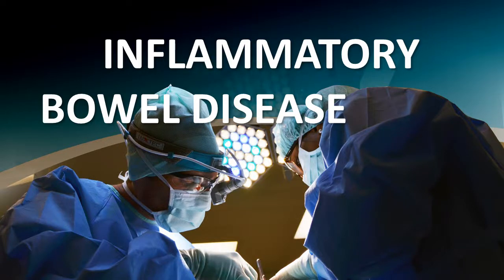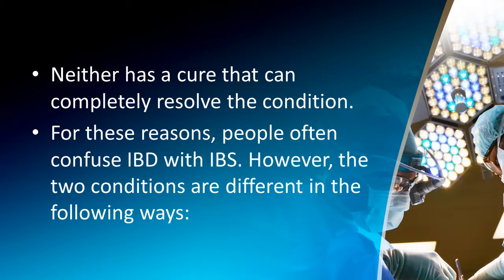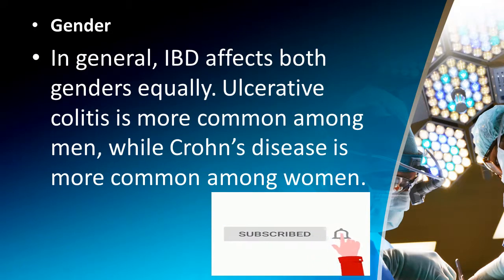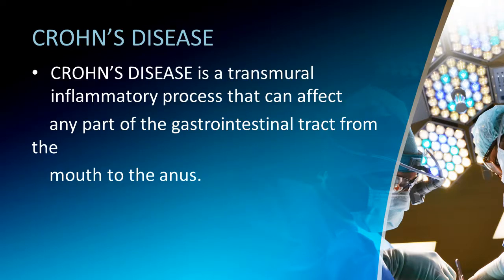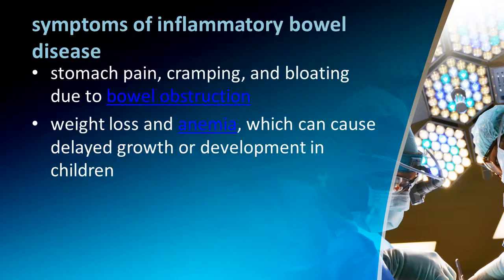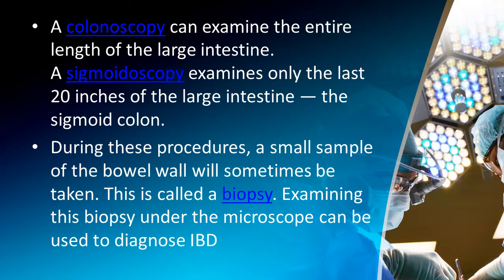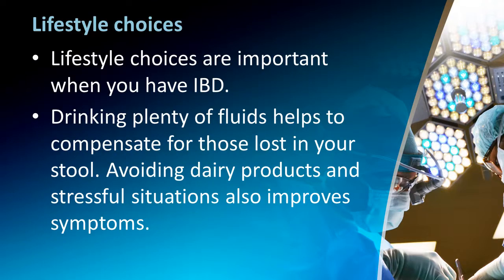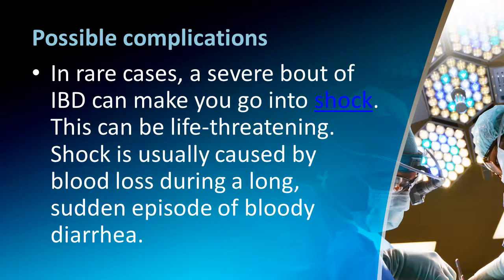SURGERY: INFLAMMATORY BOWEL DISEASE OVERVIEW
ULCERATIVE COLITIS VS CROHN'S DISEASE